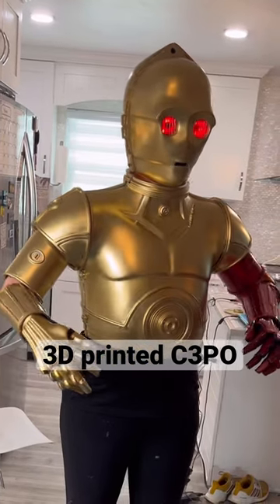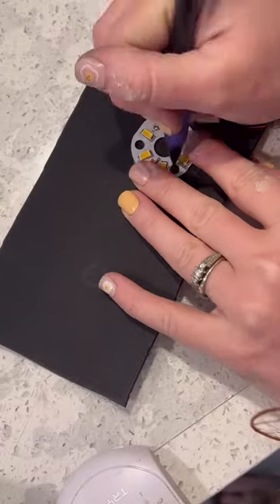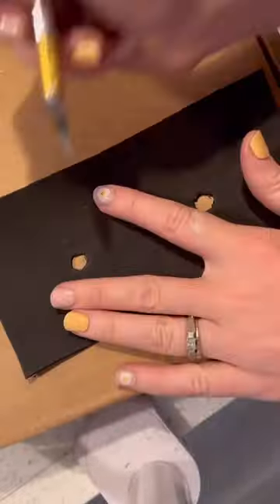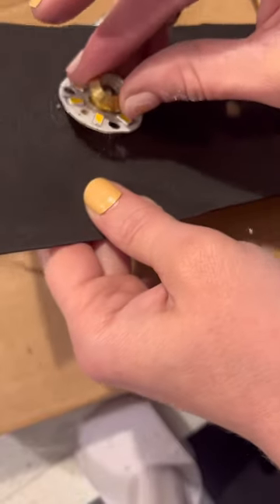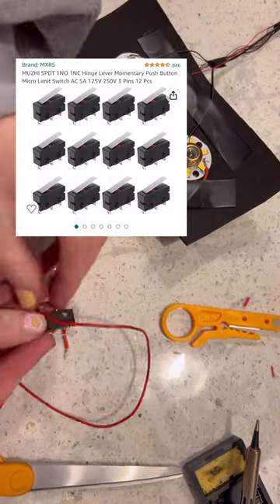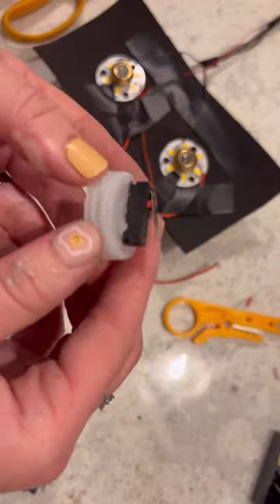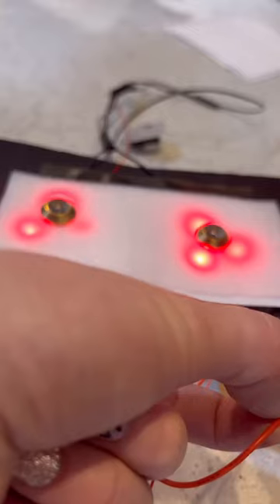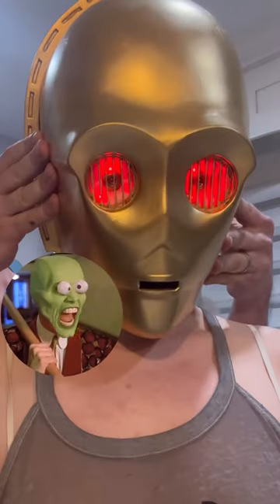C3PO Cosplay Communication Hack: Lights for Yes/No | Stay in Character & Get Heard!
Ever wondered how to communicate with your handler while staying in character as C3PO? Well, let me introduce you to my perfect solution! In this video, I'll show you my pressure switch system that allows me to easily signal my handler using red lights, without breaking character or worrying about loud convention noises drowning me out. One flash means yes, and two flashes mean no! The best part? It's all triggered by simple jaw movements from inside the head!